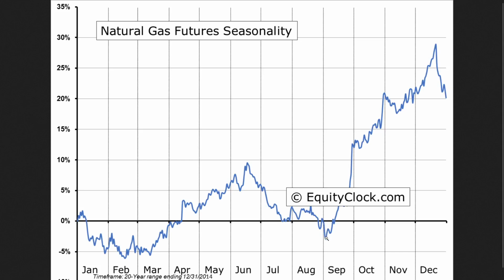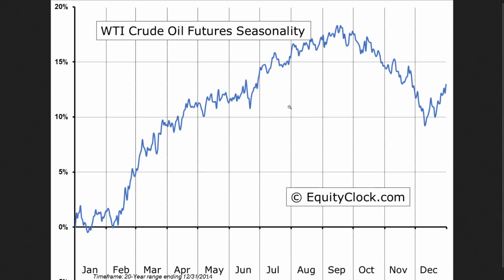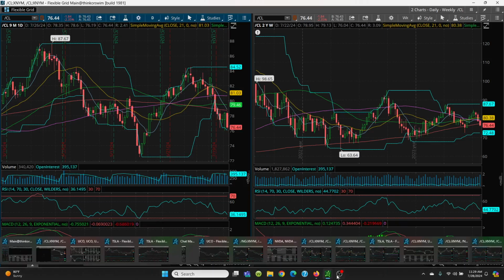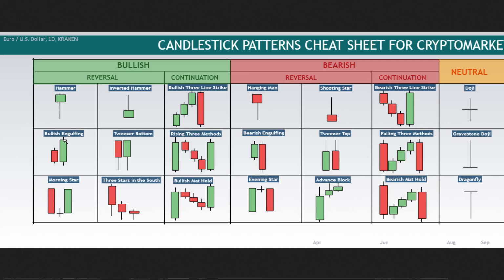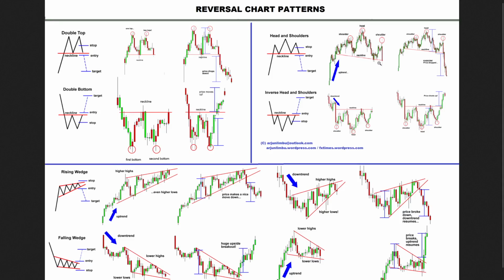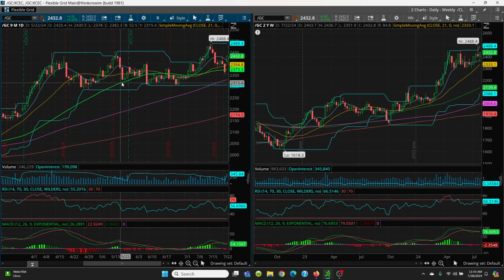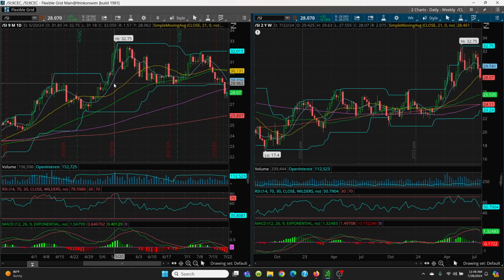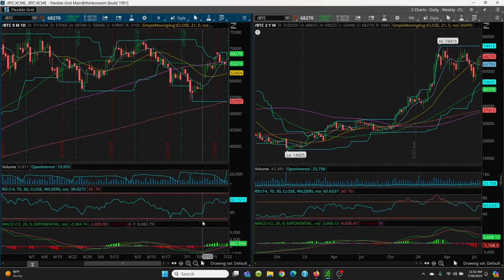2024 07 28 - Weekend Edition - Charts / Gold / Silver / Bitcoin analysis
Charts - Seasonality / Scalping / Candle Sticks / Patterns / Gold / Silver / Bitcoin - /BTC